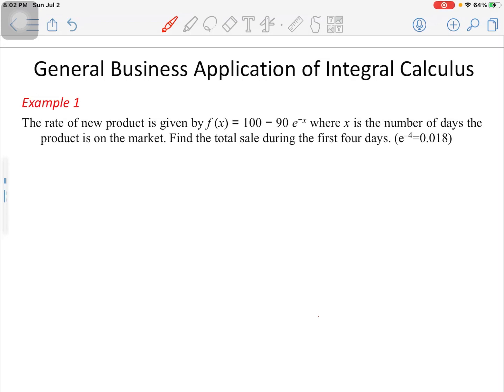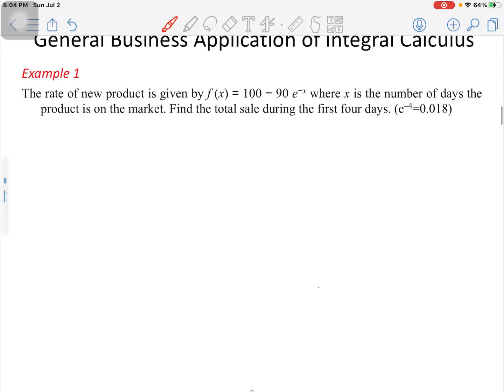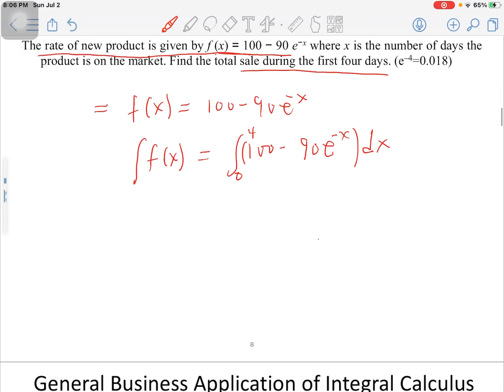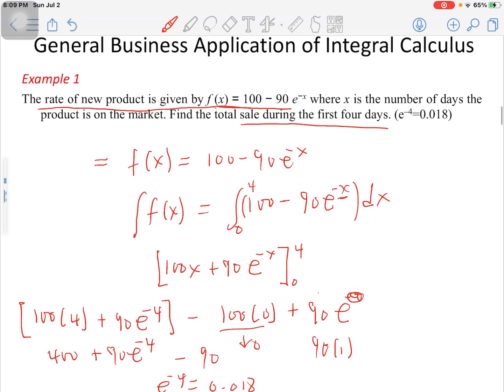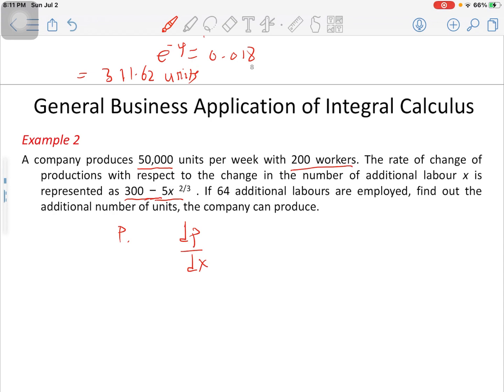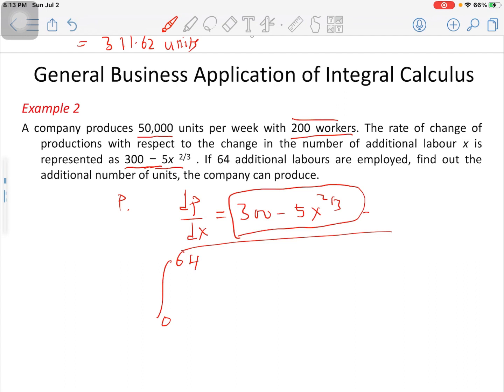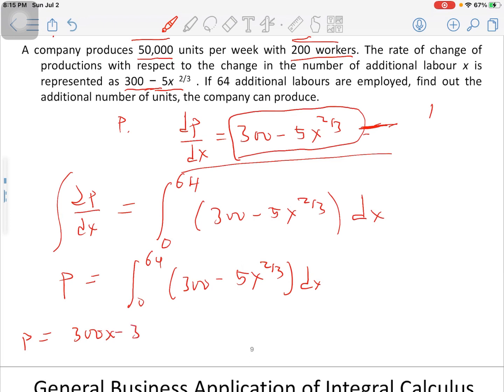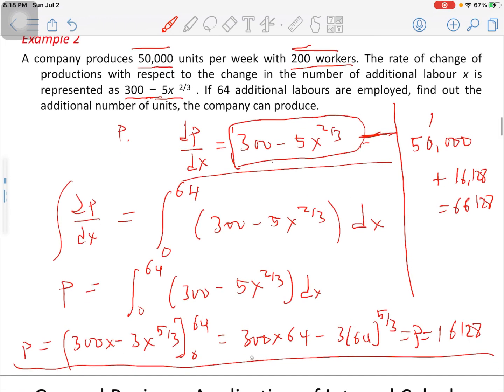General Business Application of Integration; Solved Example 2